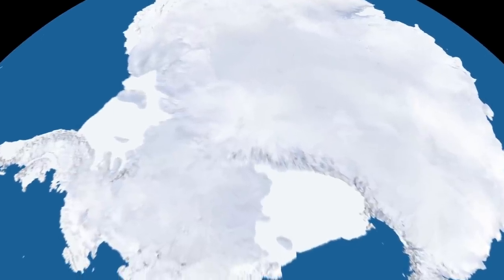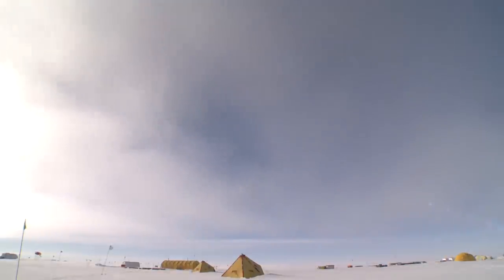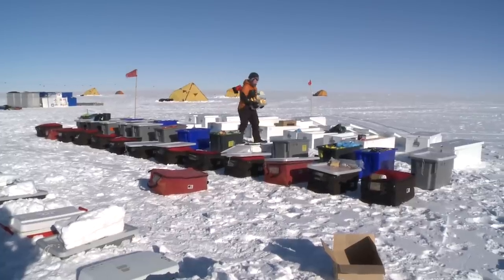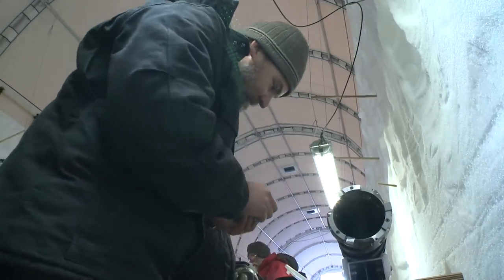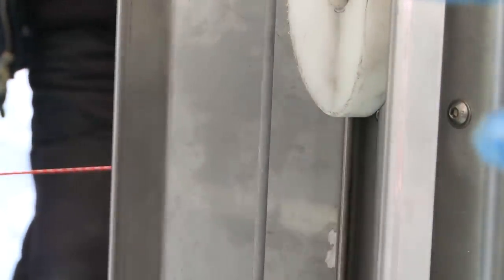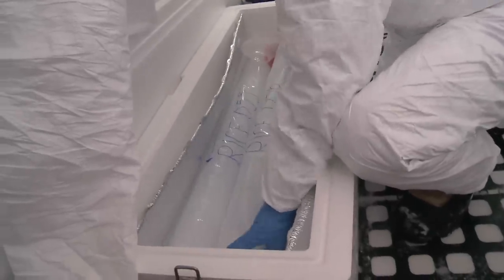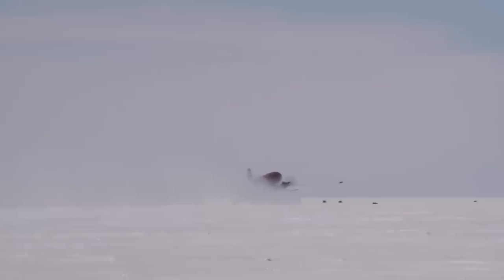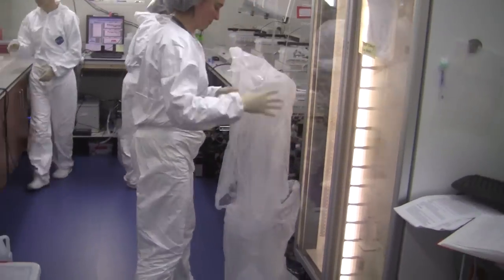Roosevelt Island Ice Core Drilling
Nancy Bertler describes an ice core drilling expedition to the Ross Ice Shelf, Antarctica for the Roosevelt Island Climate Evolution (RICE) project